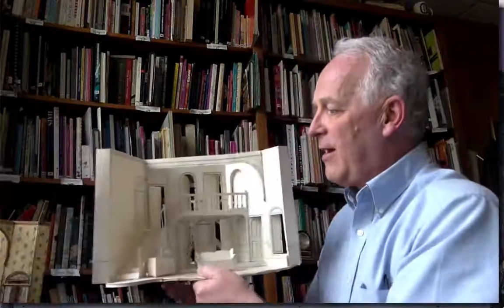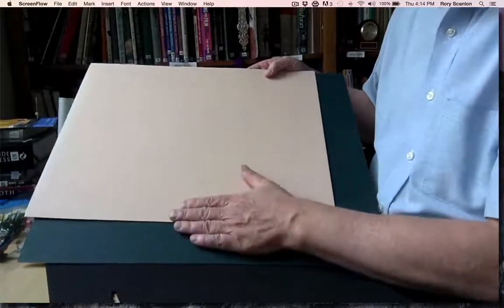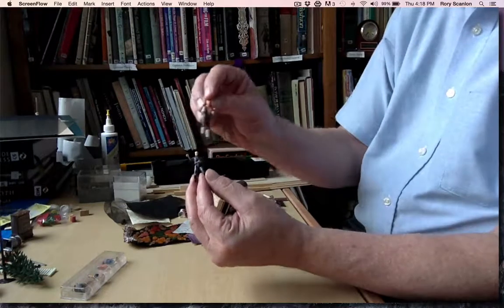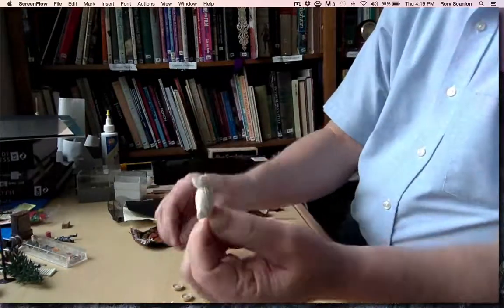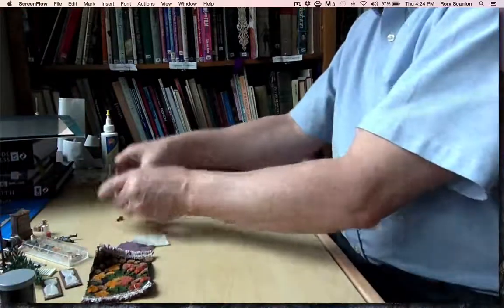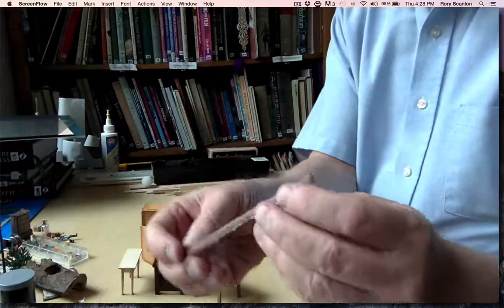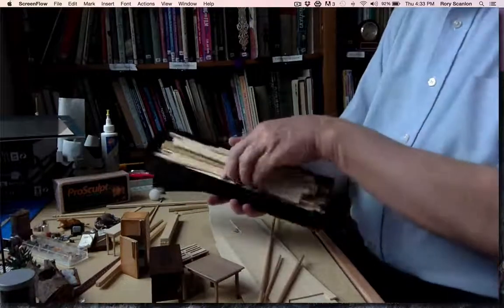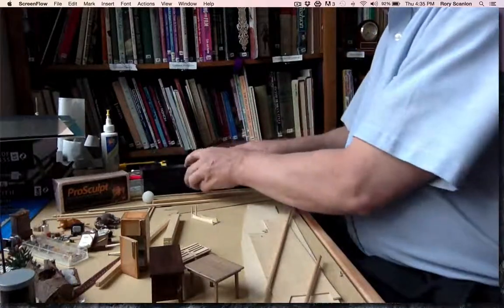Colored Models 1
A review of materials used to create scenic colored models.